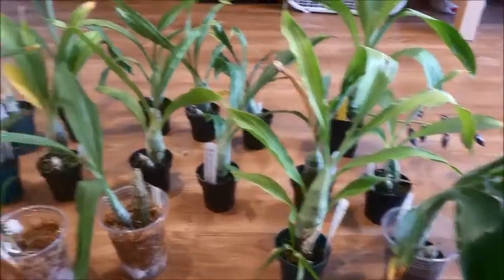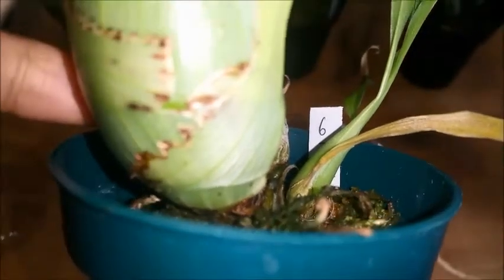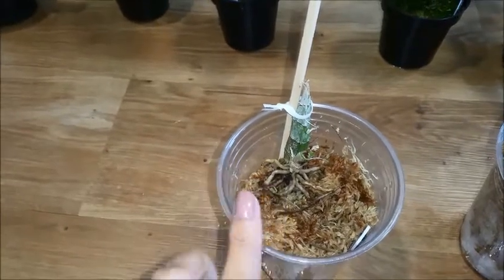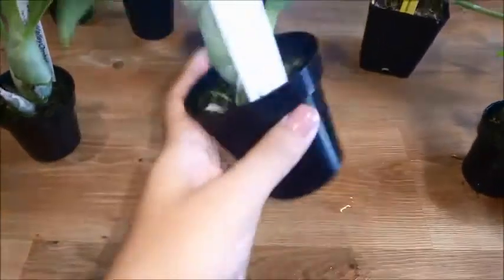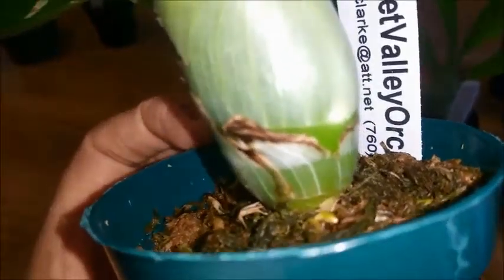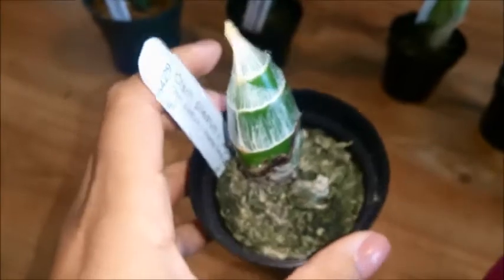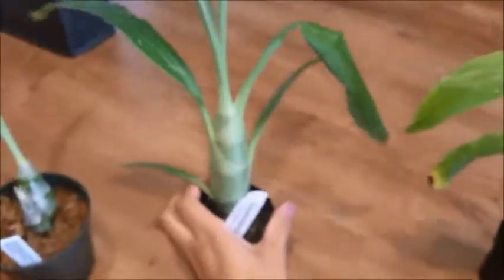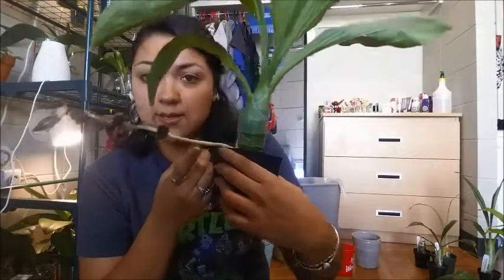October Orchid Update 1 ~ Catasetums!!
I'll upload Part 2 tomorrow!